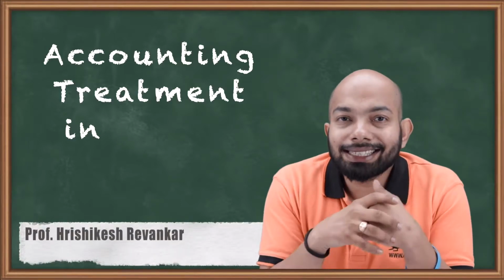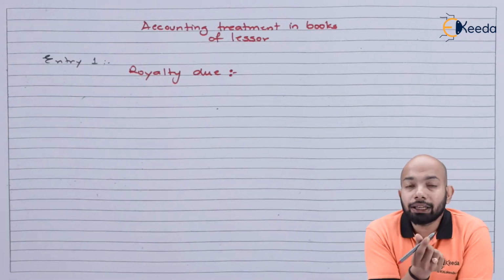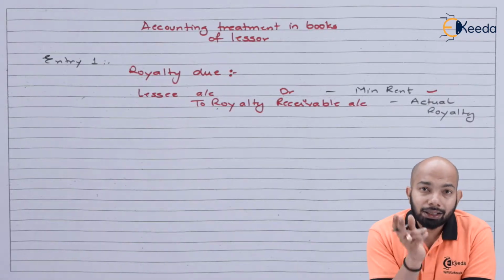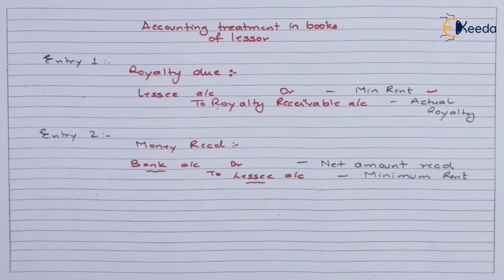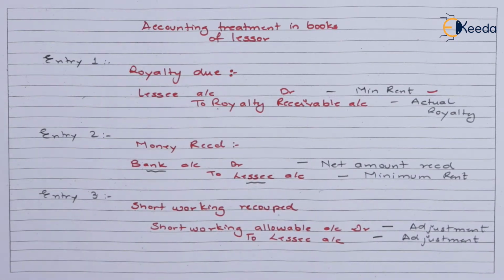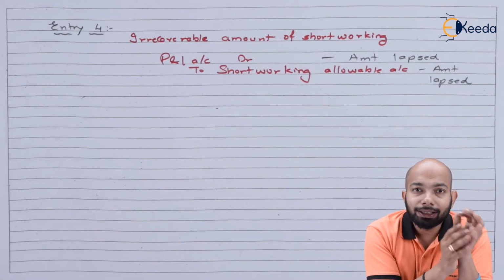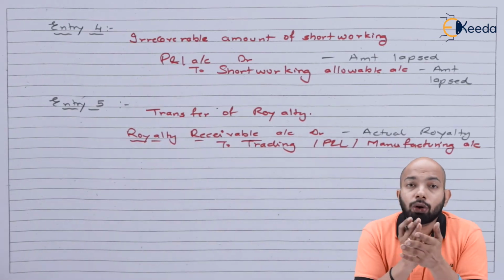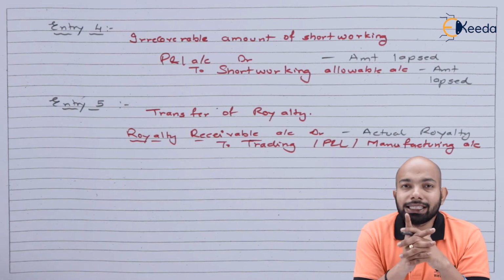Accounting Treatment in Books of Lessor - Royalty Accounts - CA CPT Accounts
Video Name - Accounting Treatment in Books of Lessor

Chapter - Accounting for Special Transactions - Royalty Accounts

Watch the video lecture on topic Accounting Treatment in Books of Lessor of Subject CA CPT Fundamentals of Accounting by Professor Hrishikesh Revankar. Watch all Commerce and Management lectures with Ekeeda.

Happy Learning.